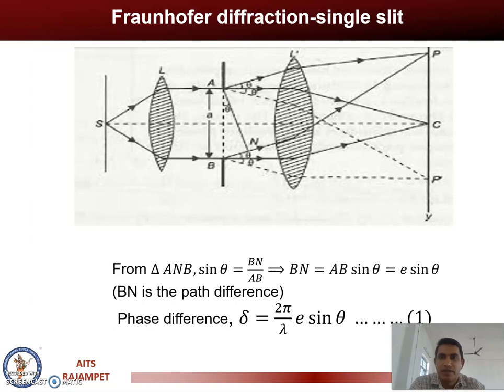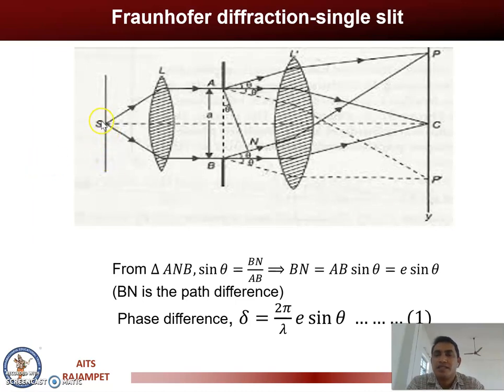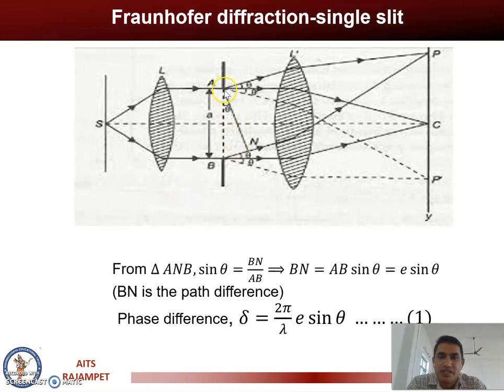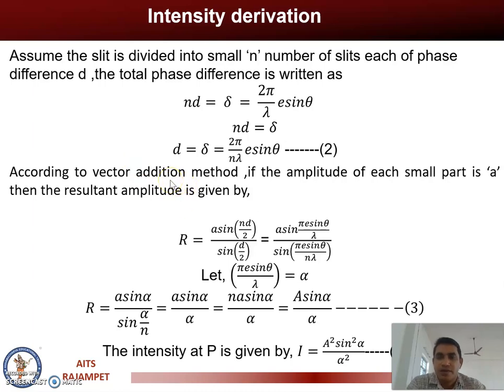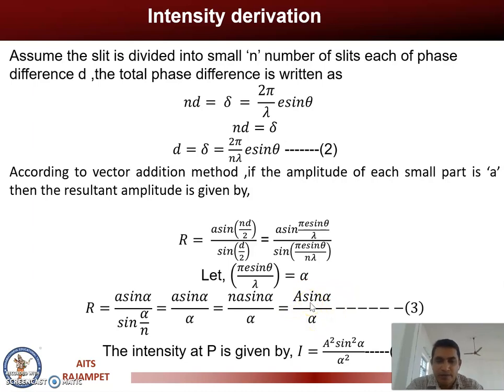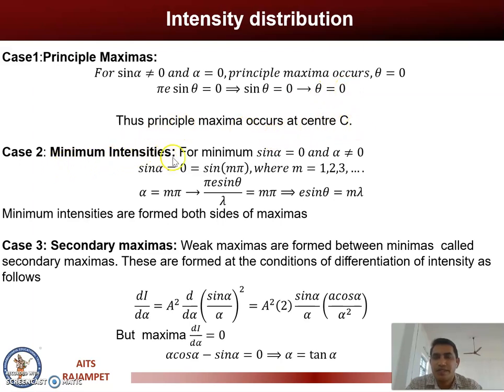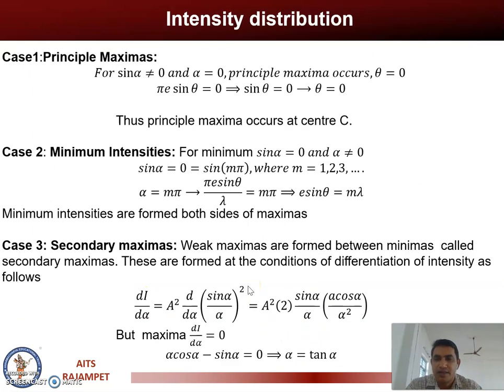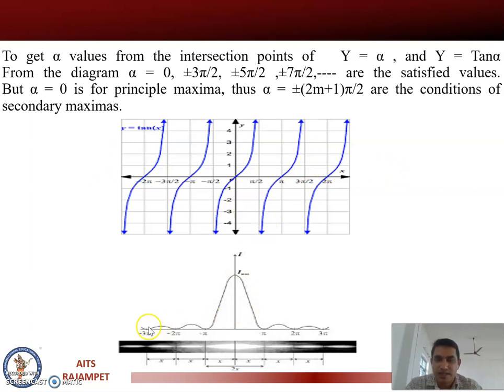1.2.2 Fraunhofer diffraction - single slit